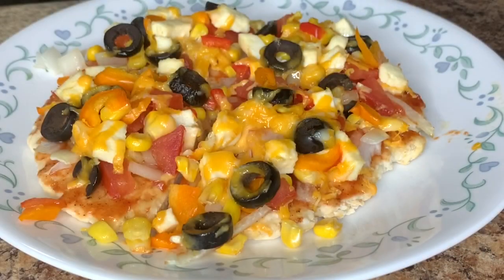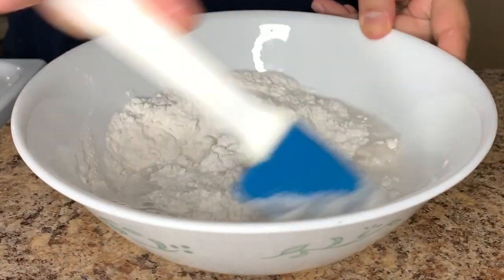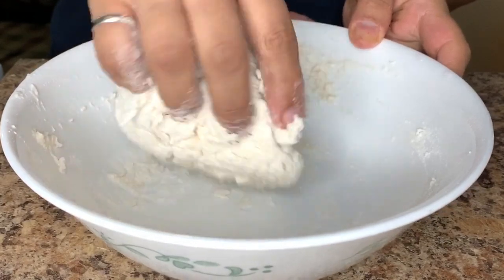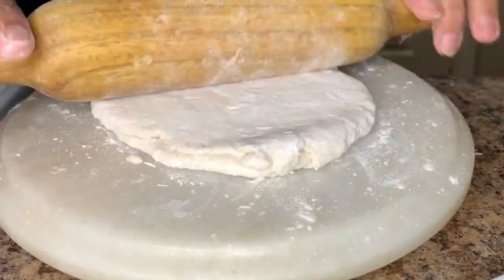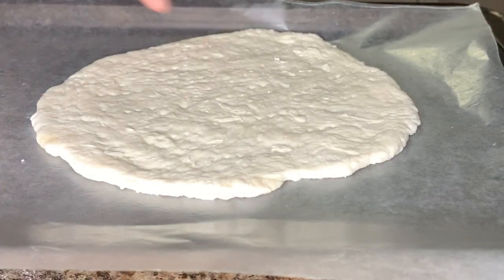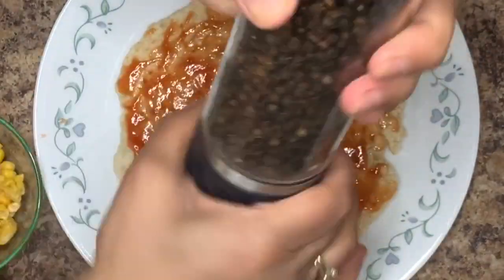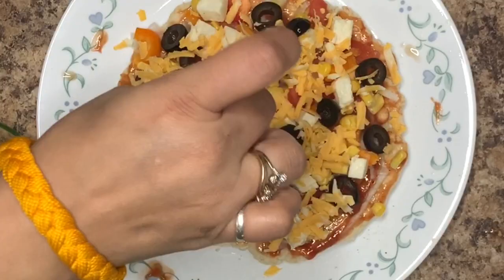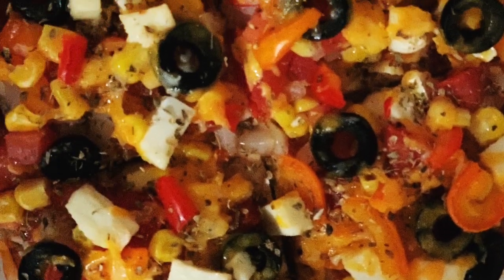PIZZA CRUST WITHOUT YEAST | How to make Pizza crust | Pizza base kaise banaye | Homemade pizza crust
PIZZA CRUST WITHOUT YEAST | How to make Pizza crust | Pizza base kaise banaye | Homemade pizza

Salt and pepper mills/ grinder

I'm on Instagram as a.y.kitchen. Install the app to follow my photos and videos.